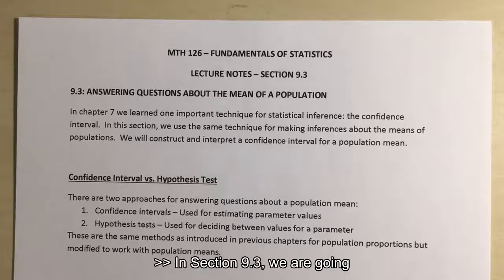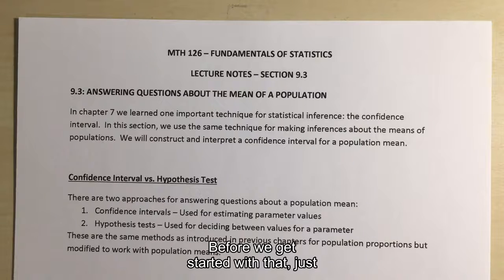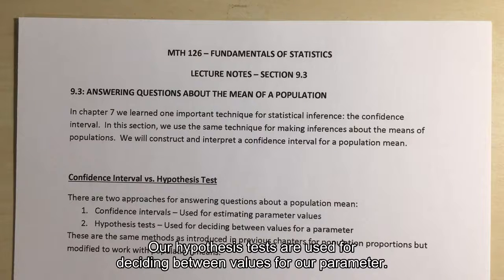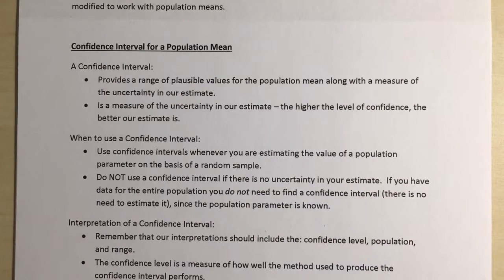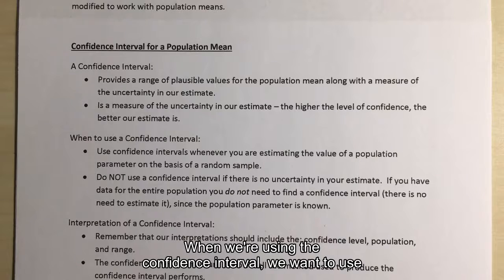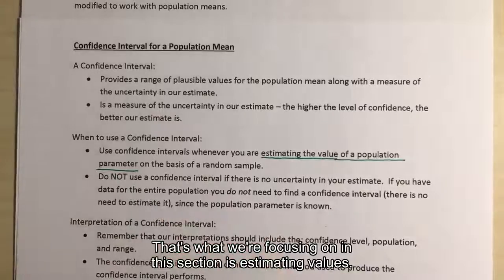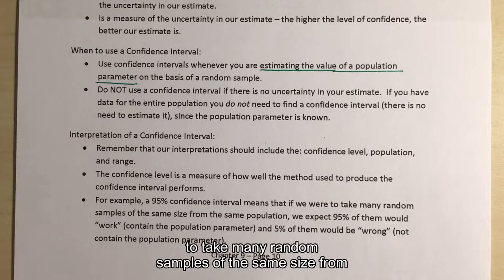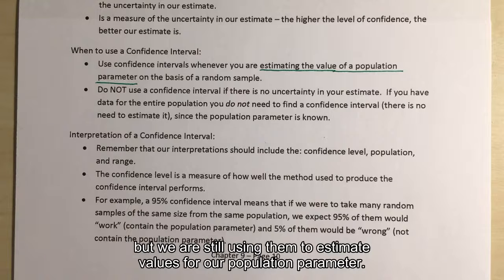Math 126 Section 9.3: Answering Questions about the Mean of a Population - Confidence Intervals CAP